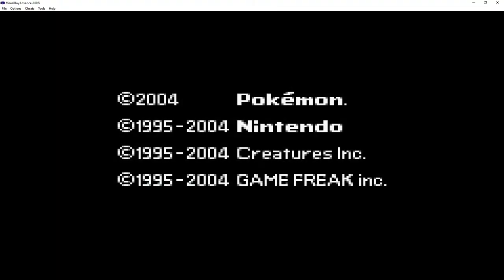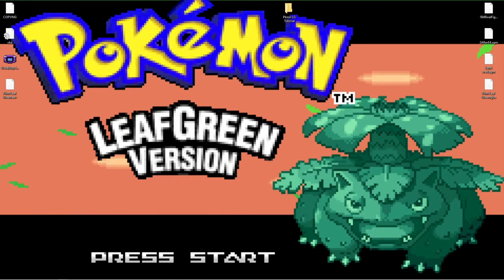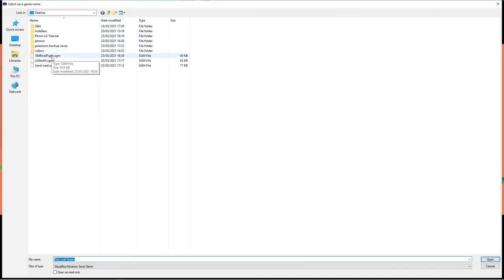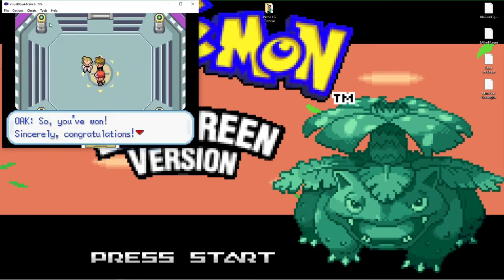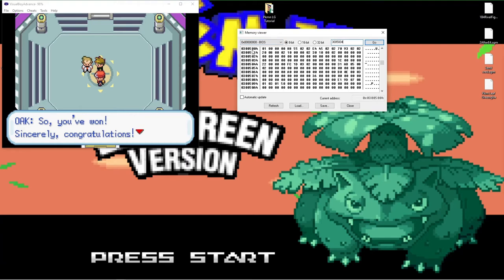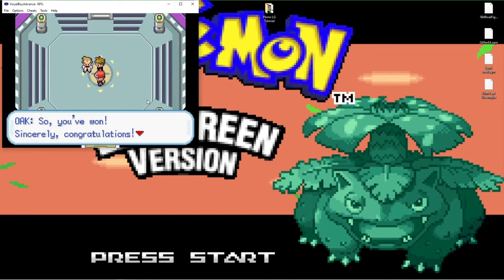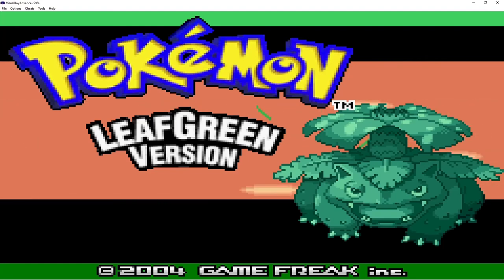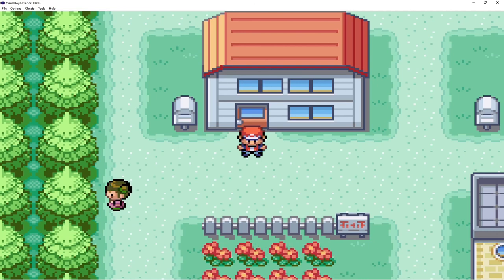Pokémon Leaf Green Continue Playing After Elite 4 Fix 2021 WORKING FIX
This is a guide I have made by stringing together a heap of random hints and tips I sifted through on Google today.
This is how to play after the Elite 4 on an emulator, where usually you cannot continue.
This took a few hours of trial and error.
It is worth mentioning some people recommend changing the name of the ROM to have no spaces but after testing both I can confirm that it doesn't matter whether there are spaces or not within the rom name.
Hope I helped you out anyway!